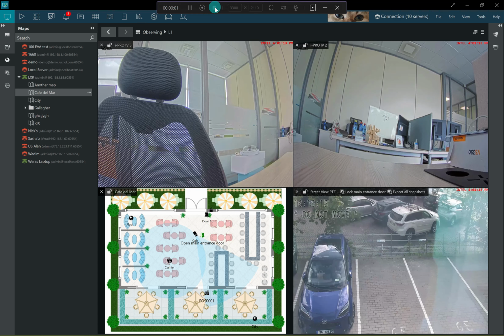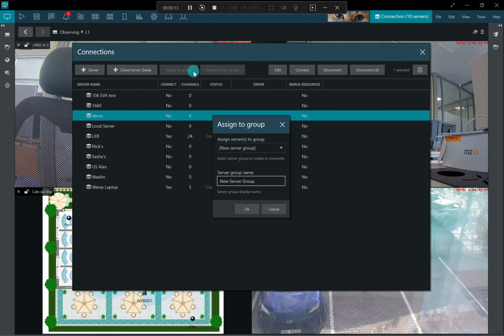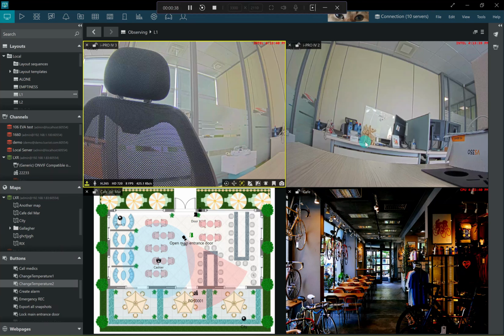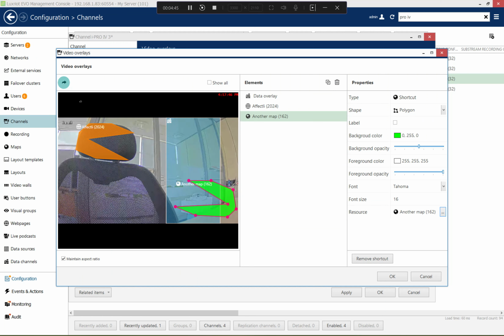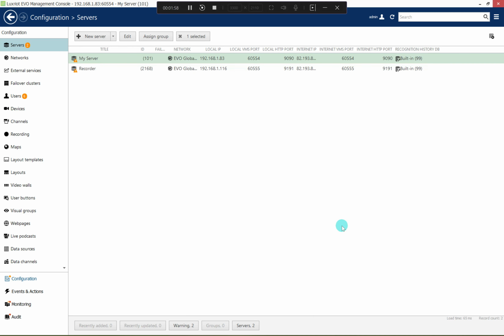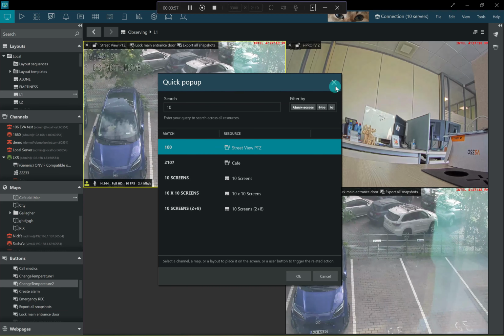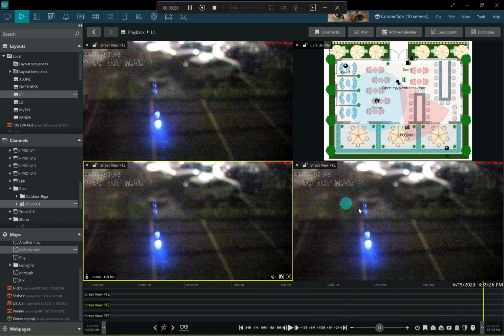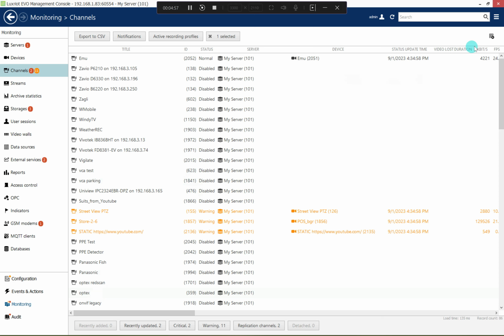Luxriot Evo v.1.25 overview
A short overview of the latest features and improvements.

The complete list of features (release notes) and the new version itself are available for download